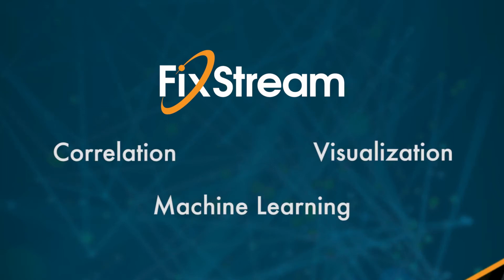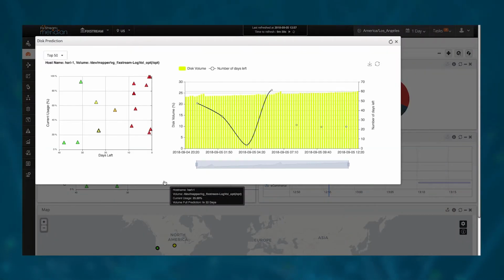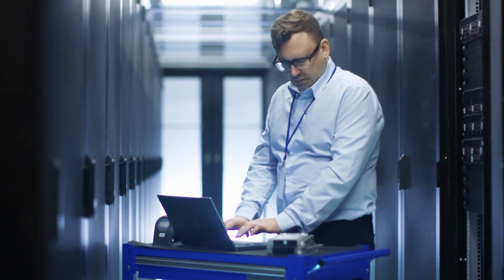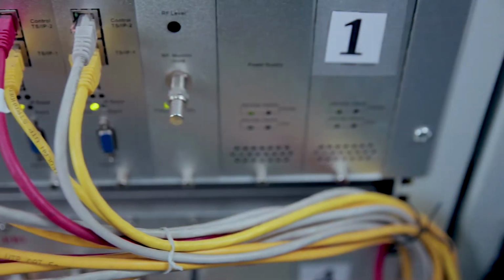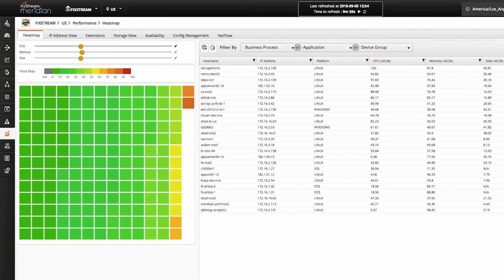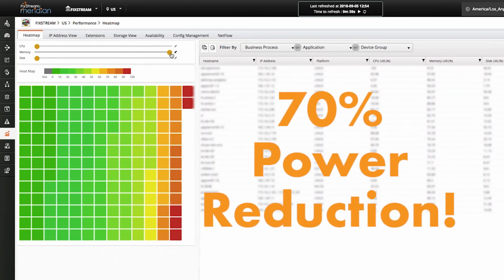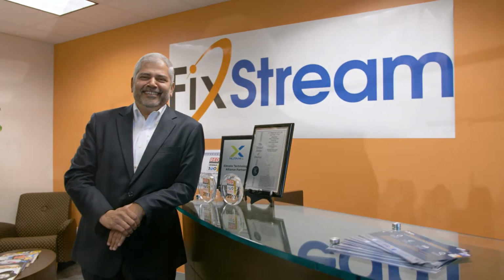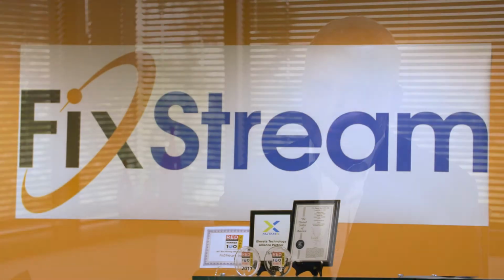FixStream – AIOps to Modernize IT Operations